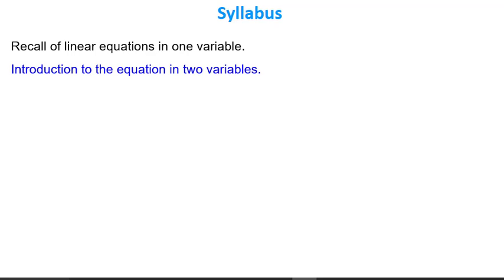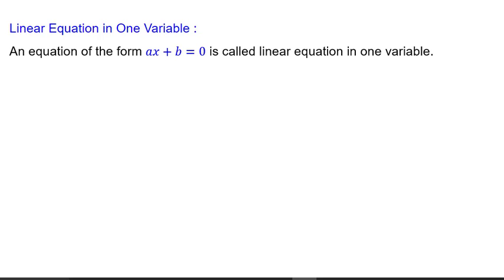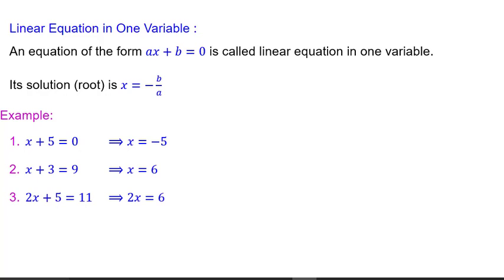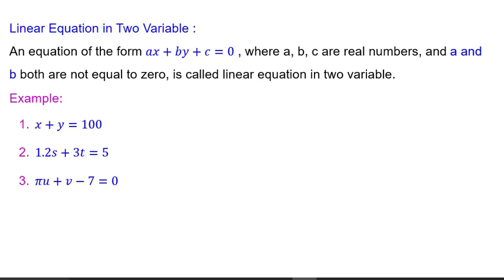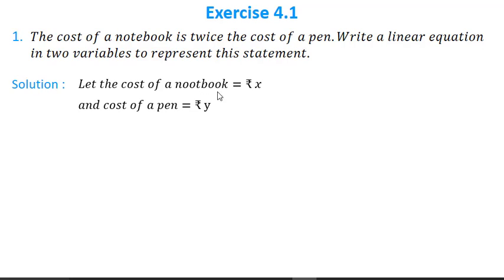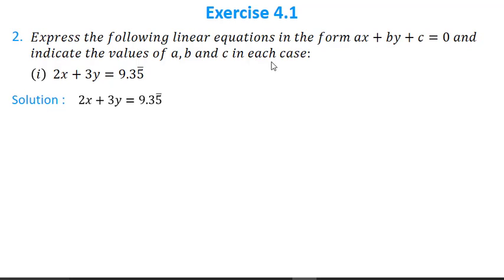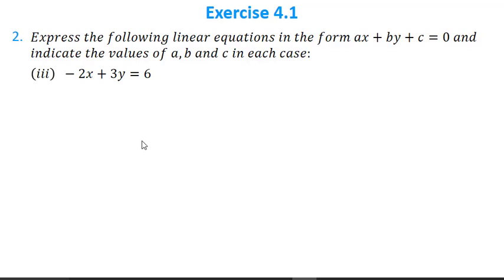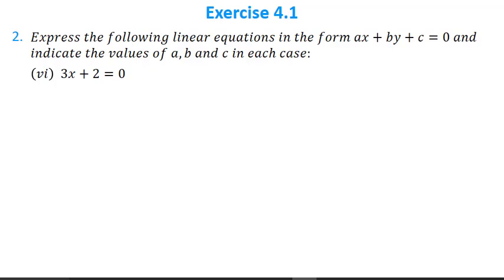CBSE IX | Mathematics | Linear Equation in Two Variables | Lecture 1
Topics covered
Syllabus
Exercise 4.1